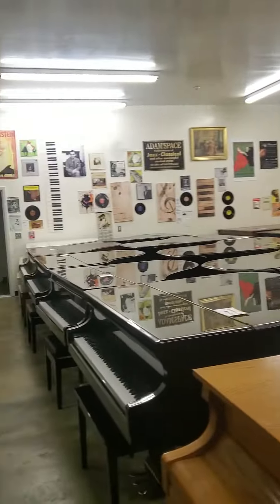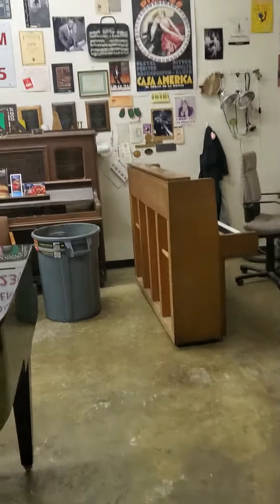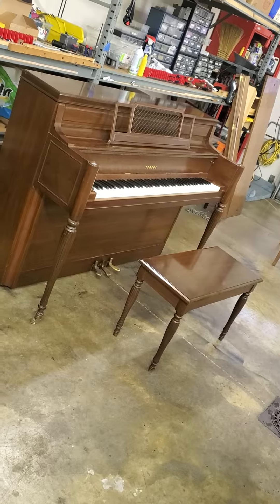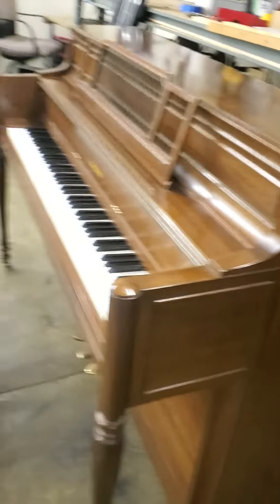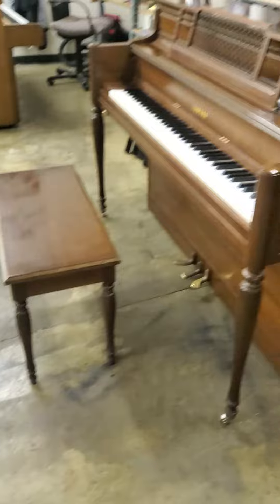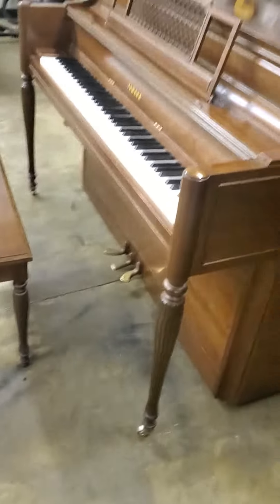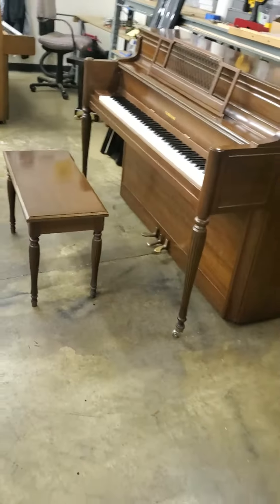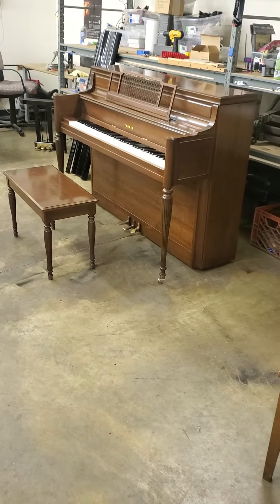Yamaha mahogany console, 1982, $2200 at adamspiano.com